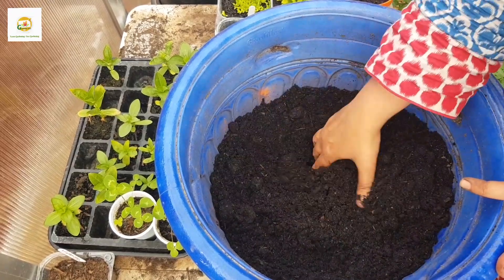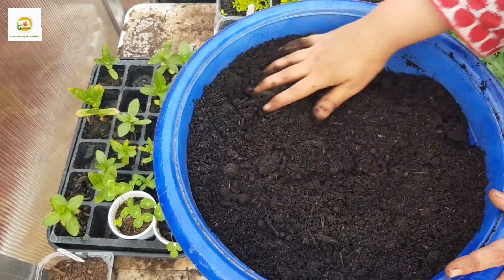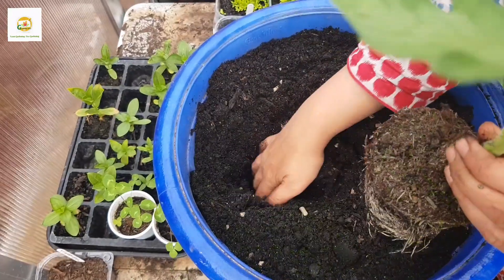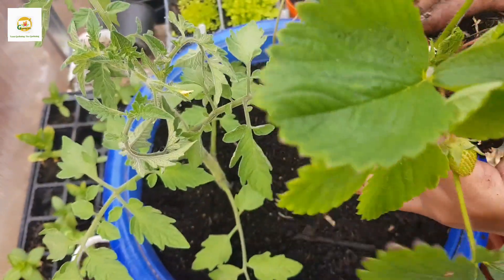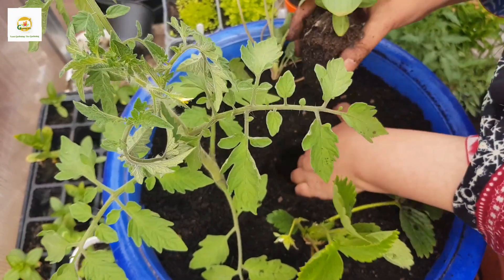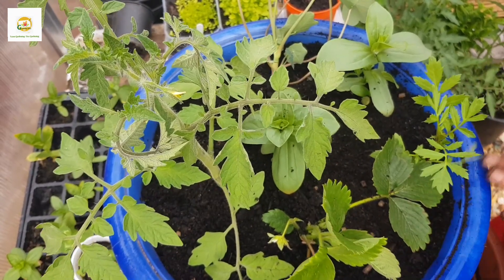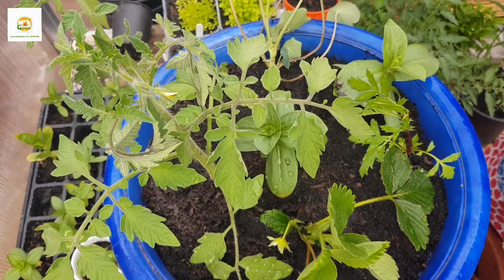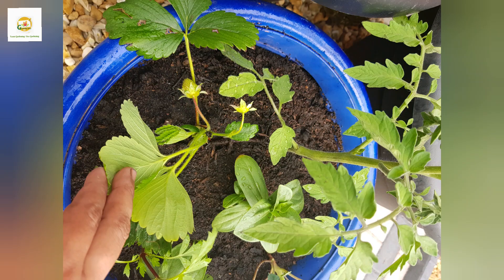Planting garden in a pot ~ vegetables, fruit and flowers all in one container~ companion planting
In this video, I am planting tomato plant, strawberry plant, nasturtium, zinnias and marigolds all in one container on the theme of "Garden in a Pot". I started all these plants from seeds and this container is a good example of companion planting. It also helps beginners to start planting in just one container and harvest their own tomatoes, strawberries and flowers.

Support us:

Let's shop on amazon via the links below and Gardening wise will get a little commission at no extra cost to you. Please support Gardening Wise so we can provide you with even better gardening experience.

Follow the link to shop anything for your home and garden you like.